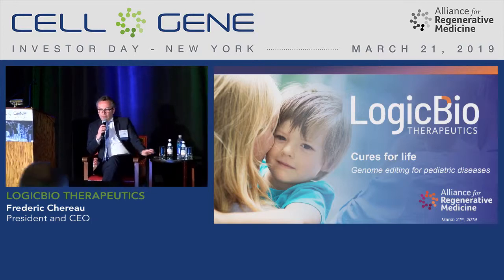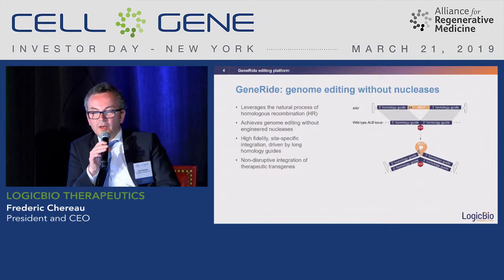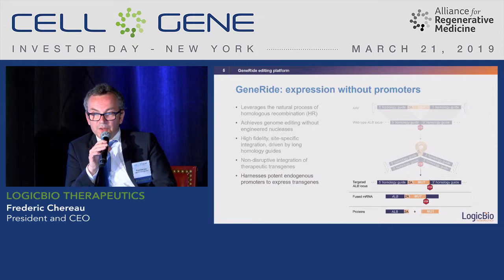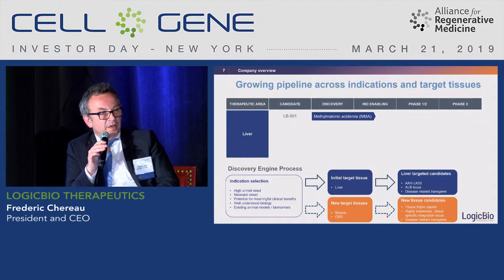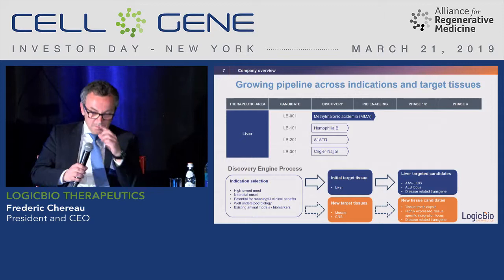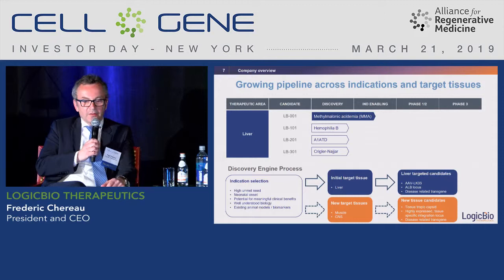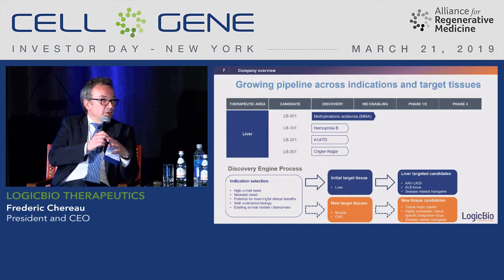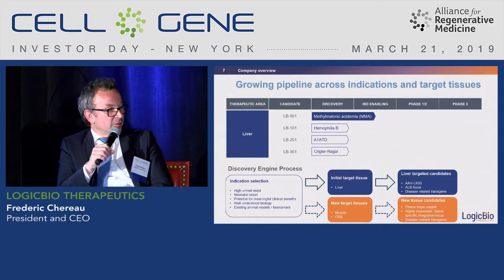LogicBio Therapeutics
Frederic Chereau, President and CEO
Cambridge, MA
(NASDAQ: LOGC)